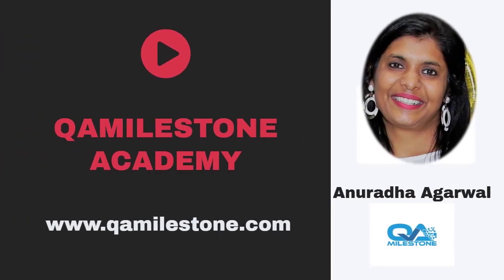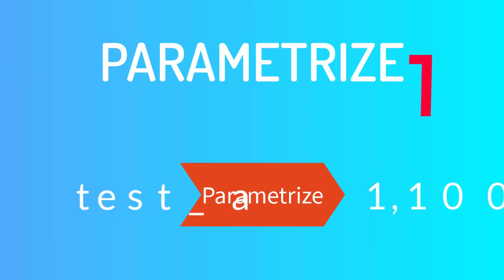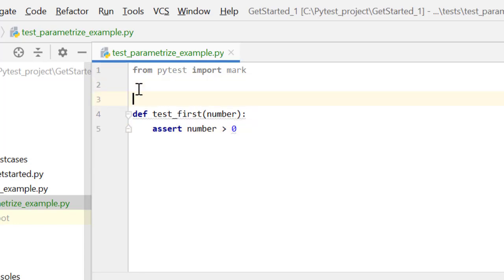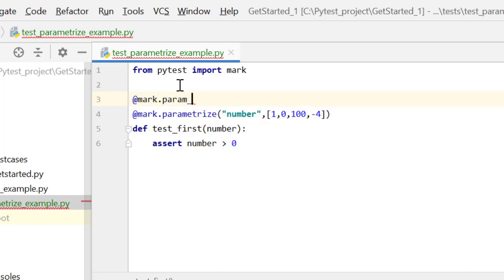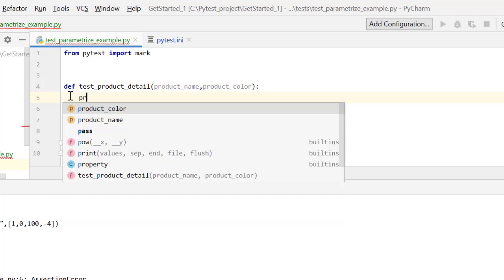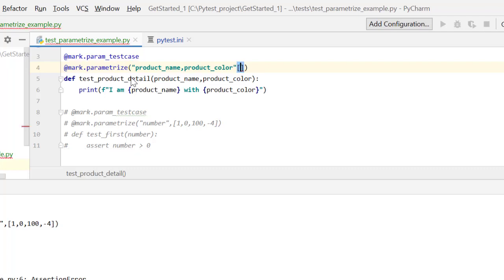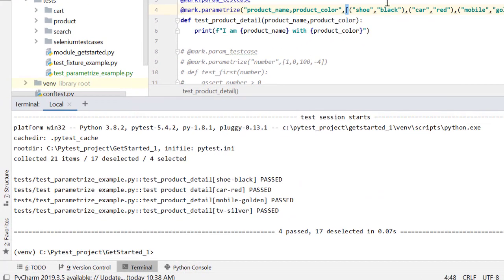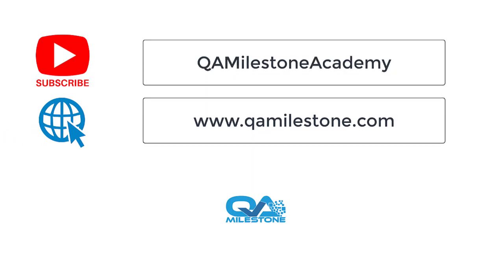0 7 Pytest for Beginners - Parametrization -Part 1 | mark@parametrize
Introduction to parametrization along with an example using mark.parametrize